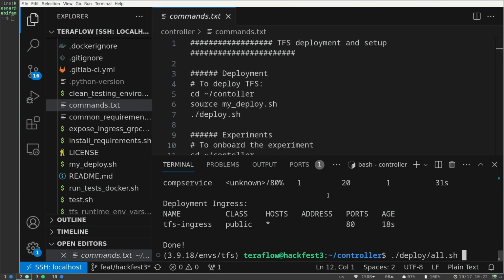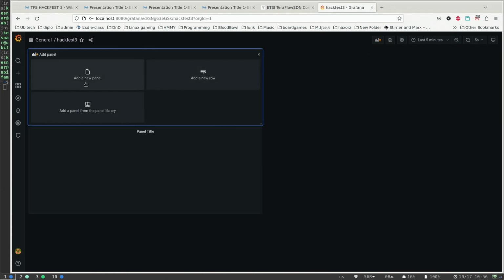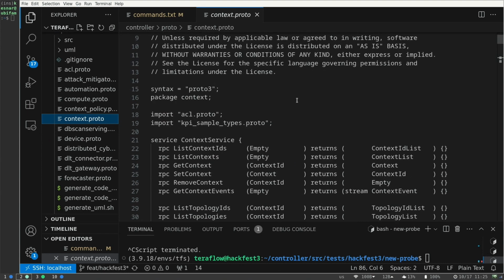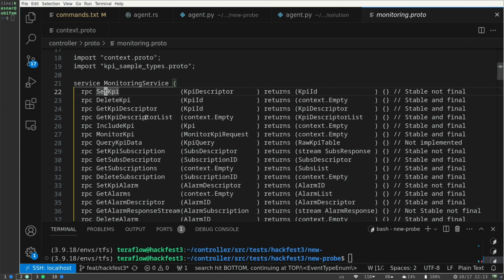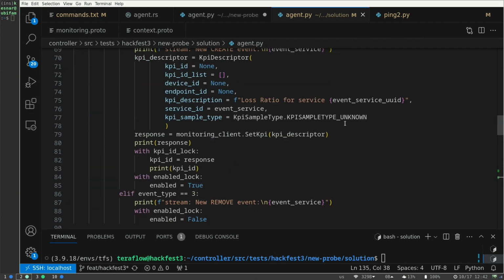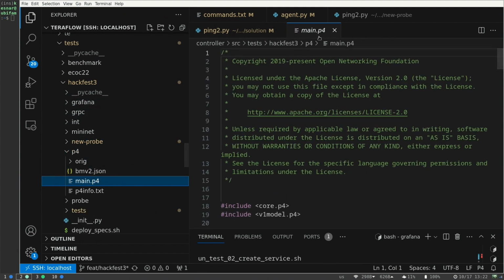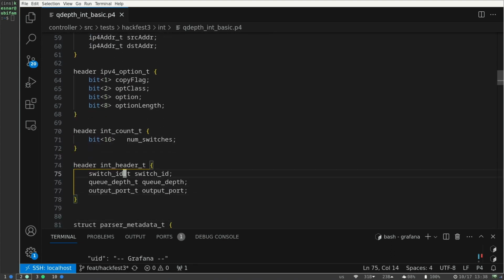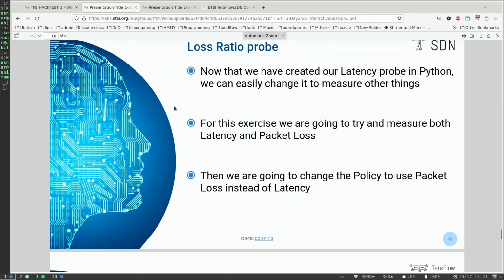TFS#3 Hackfest - Interactive Hacking Session #1